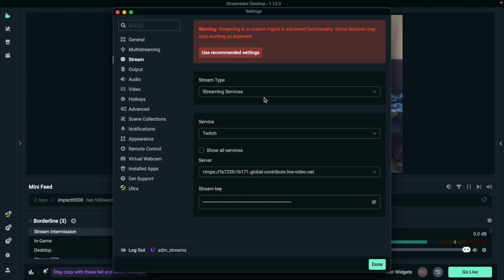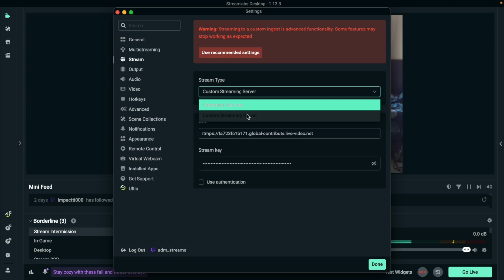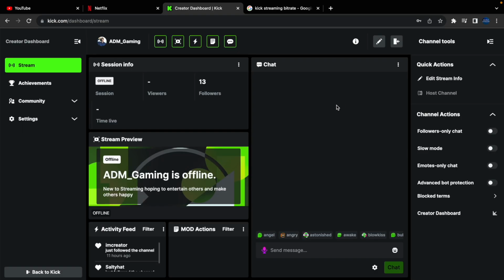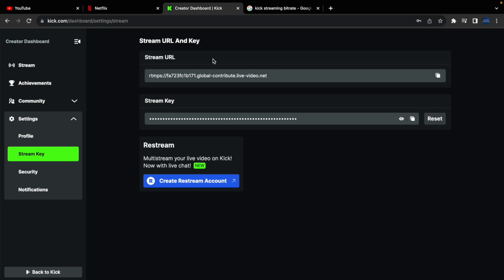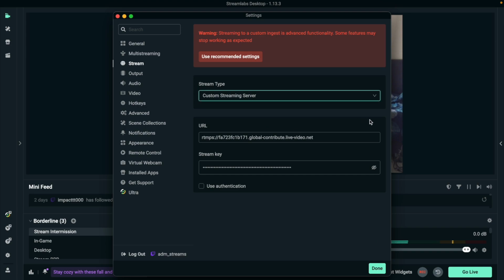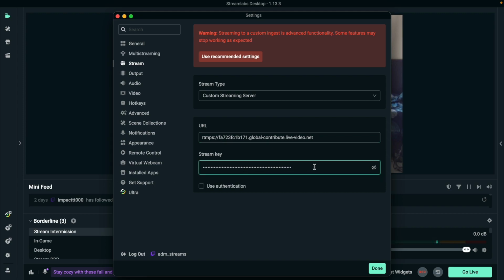How to Stream on Kick Using Streamlabs OBSFast & Easy